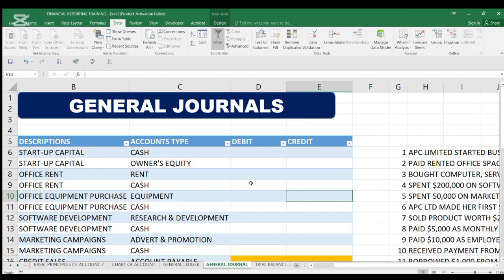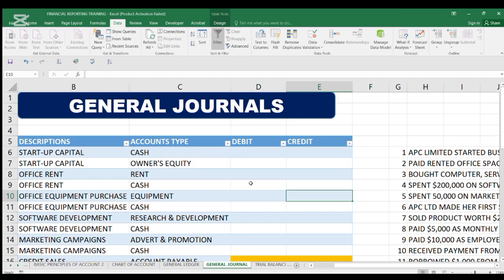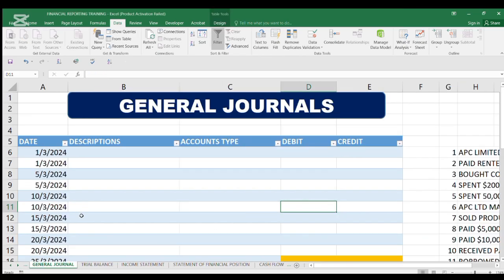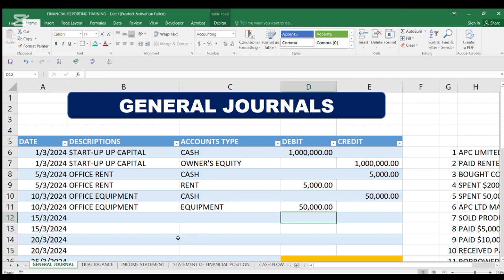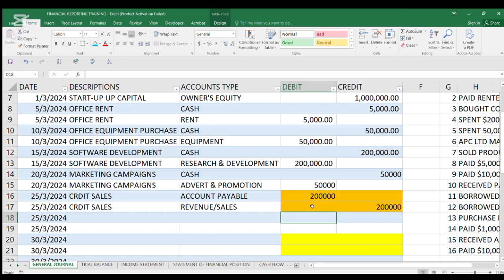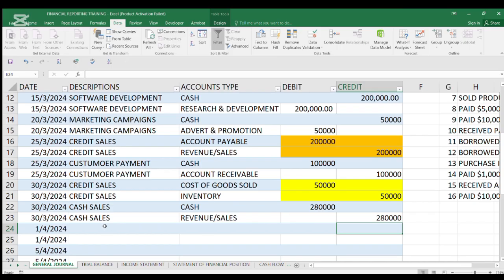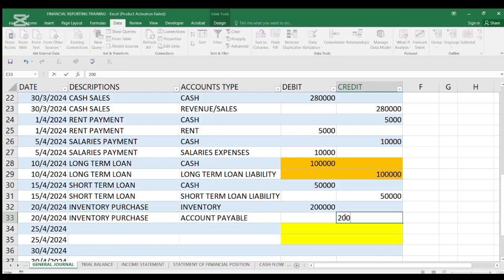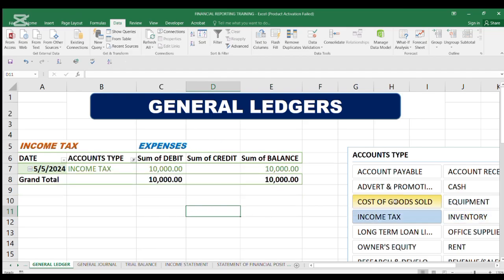HOW TO PREPARE FINANCIAL REPORTS USING ANY ACCOUNTING SOFTWARE#viralvideo#trendingnow#relatable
In this practical training, you’ll learn how to prepare complete financial reports using ANY accounting software — whether it’s Excel Accounting Software, QuickBooks, Sage, Odoo, Wave, or other systems.

This video is software-independent, meaning once you understand the logic, you can generate financial reports confidently in any accounting platform.

📌 What you’ll learn:
How to extract data from accounting software correctly

Step-by-step preparation of:
✓Statement of Profit or Loss
✓Statement of Financial Position (Balance Sheet)

"Common mistakes to avoid when generating reports"
*How to interpret financial reports for decision-making

*How business owners and accountants use reports to track performance

This video is perfect for:
✔ Accountants & Bookkeepers
✔ Business Owners
✔ Accounting Students
✔ Anyone using accounting software for the first time
📍 No theory overload – 100% practical explanation